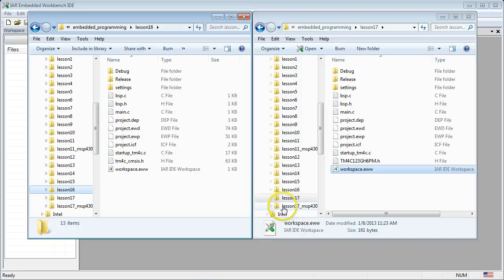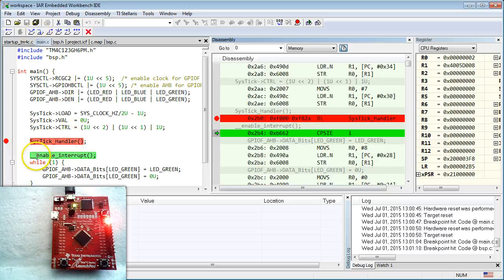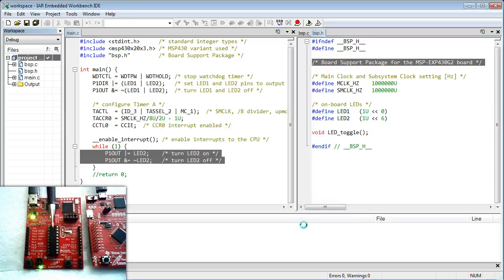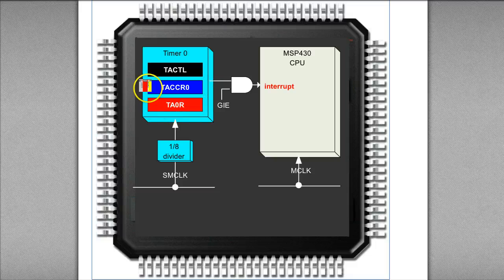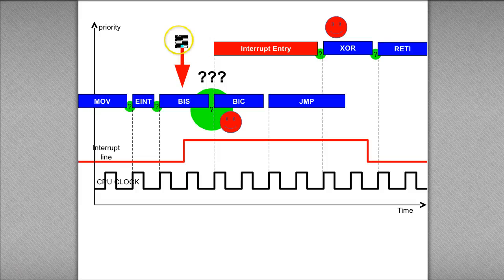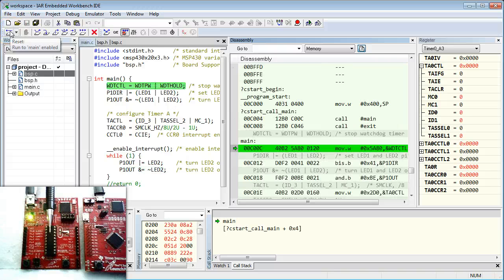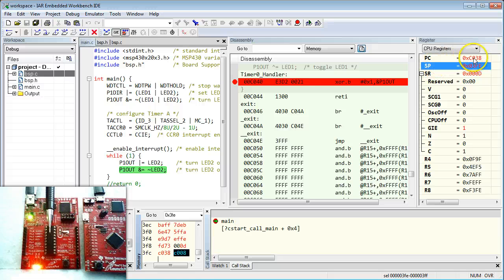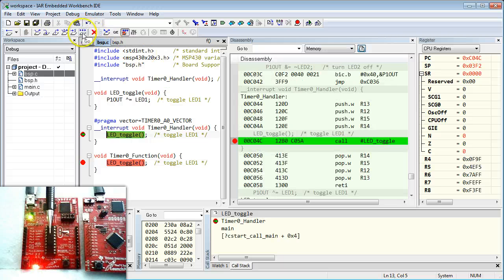#17 interrupts Part-2: How most CPUs (e.g. MSP430) handle interrupts?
This lesson delves deeper into interrupts. Today you will see how interrupts work in the MSP430 processor, which will help you to understand how ARM Cortex-M differs from other processors. Specifically, you will see exactly how an Interrupt Service Routine (ISR) is entered and how it returns.